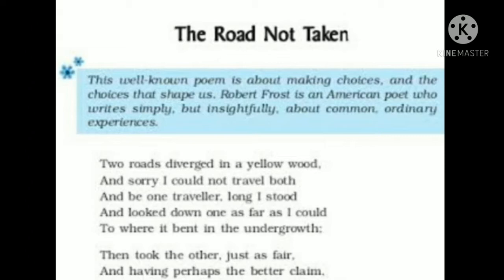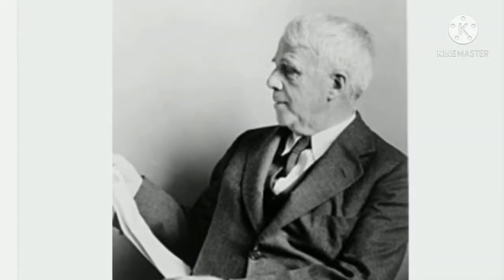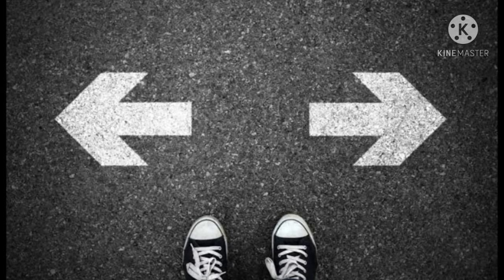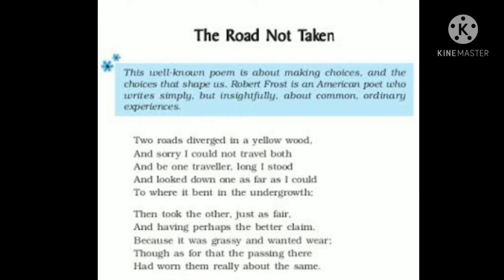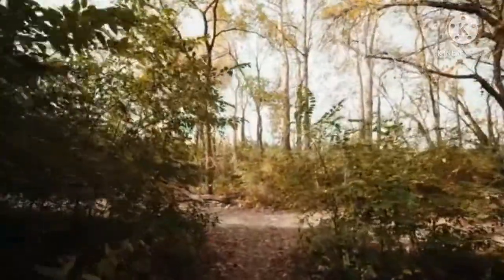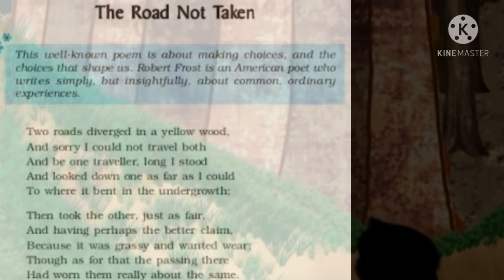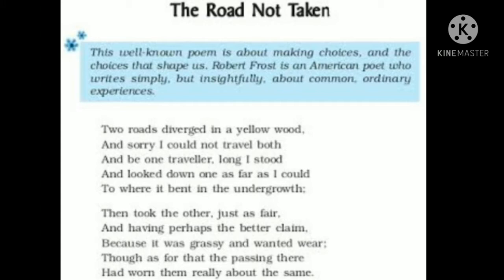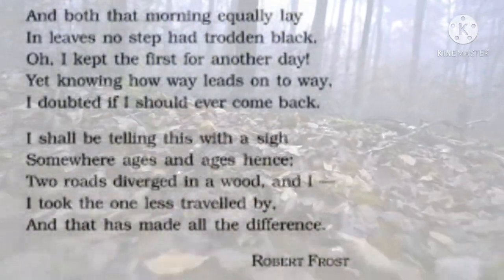The Road Not Taken | Robert Frost | Explanation | Class- IX | CBSE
The poem, "The Road Not Taken" written by Robert Frost is explained in this video. This video is special  for the students of class- IX of CBSE board.